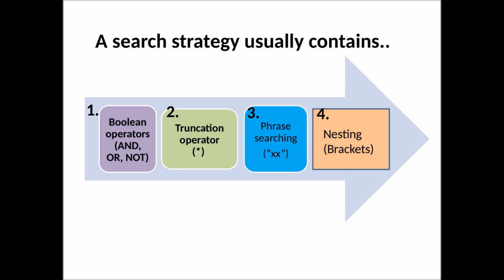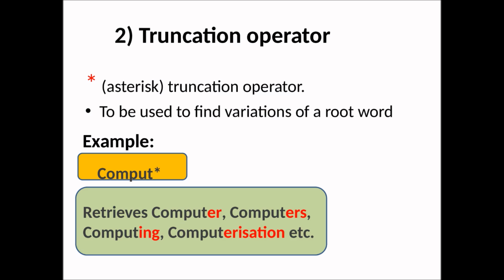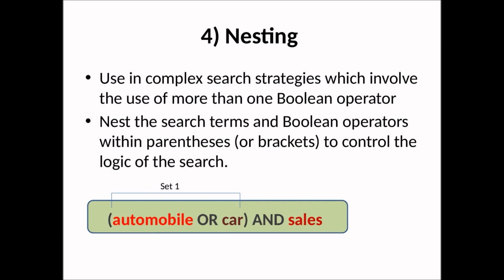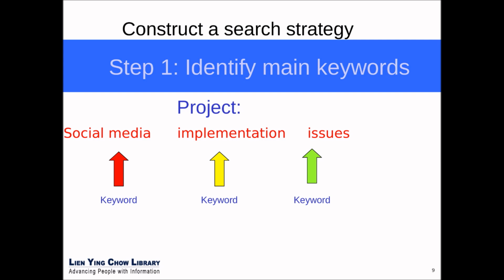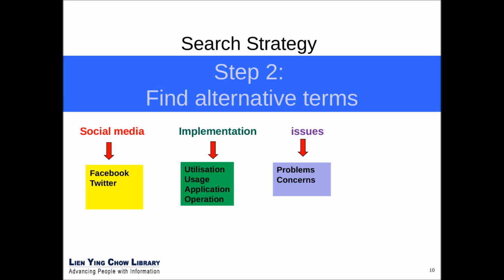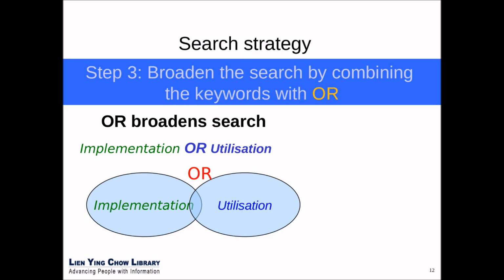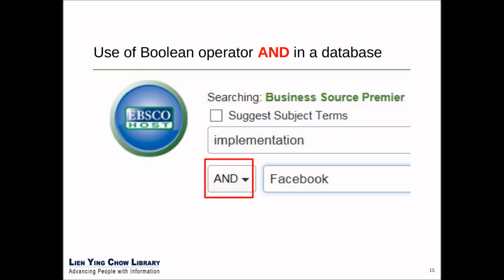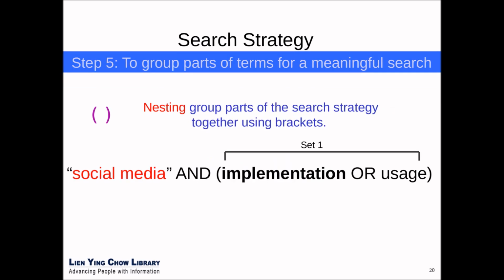How to construct a search strategy?